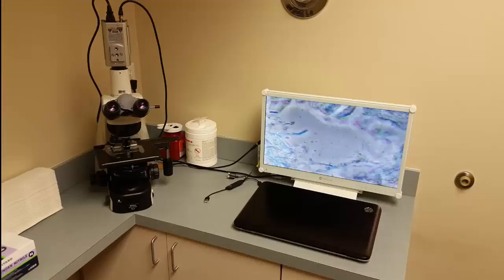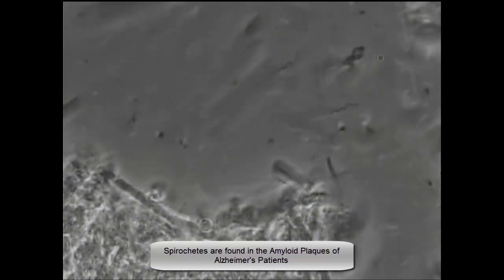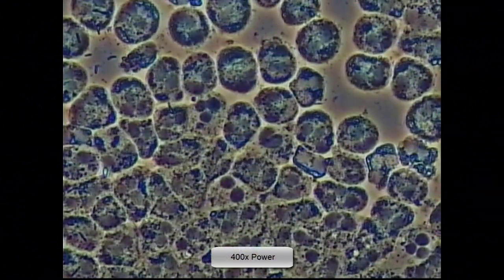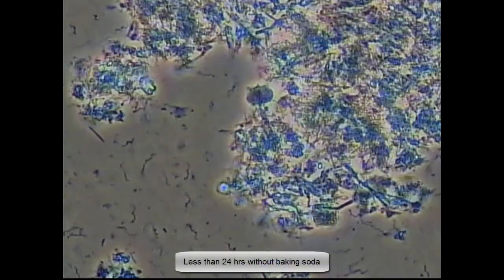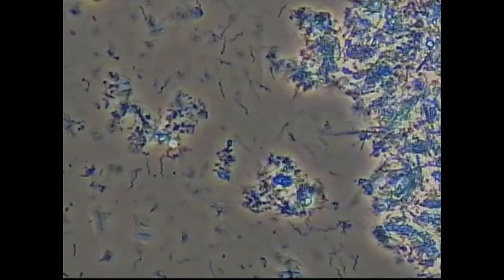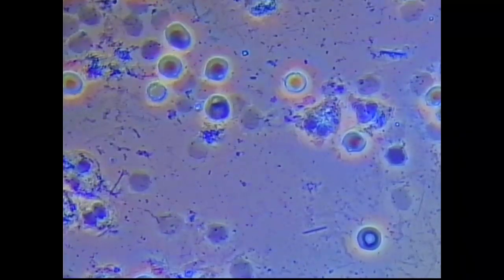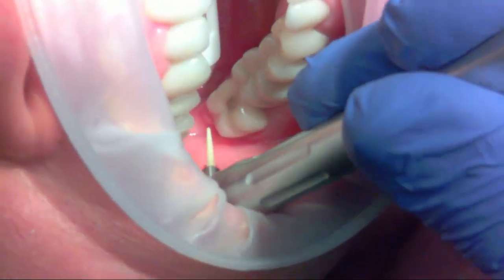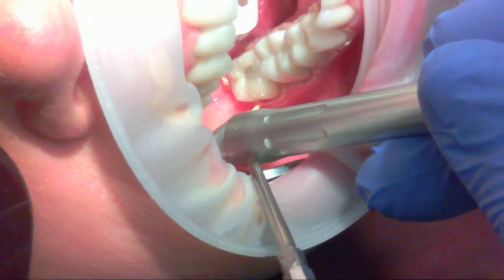Spirochetes Killed (Part 1 of 3)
Spirochetes have been linked to Alzheimer's Disease, and Periodontal Disease.  Here Dr Sutter uses a CO2 Laser to get rid of high risk pathogens from a patients mouth.  Elimination of these bad bugs are confirmed through the use of Phase Contrast Microscopy.